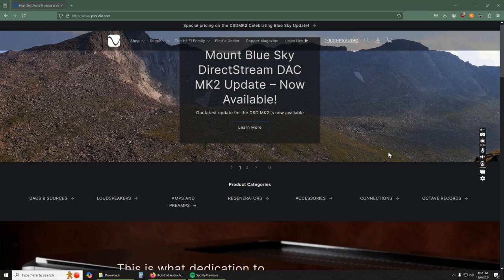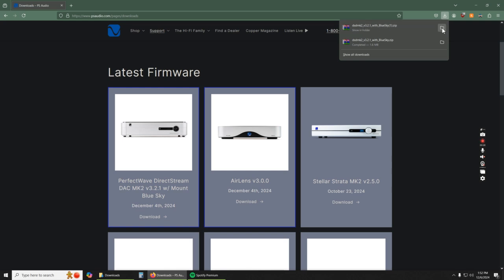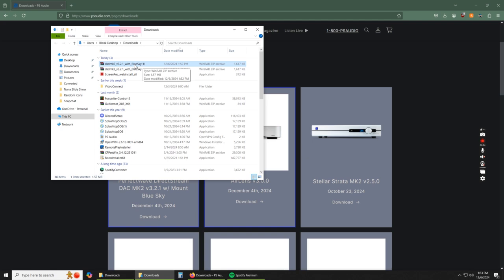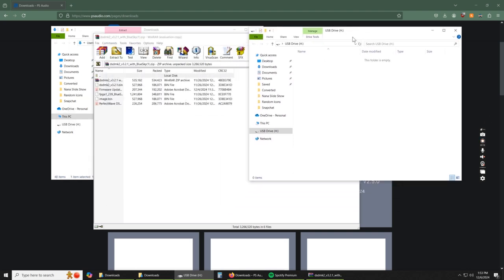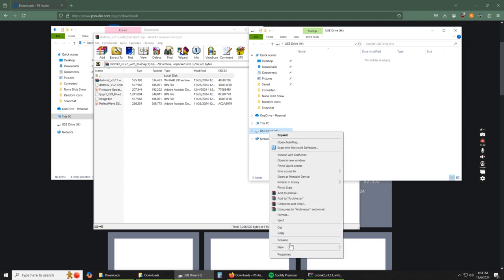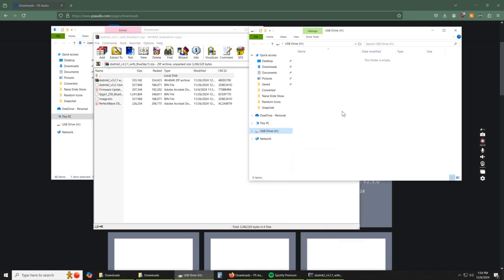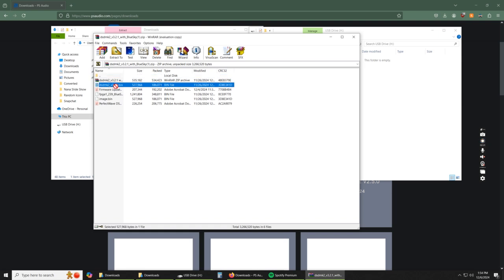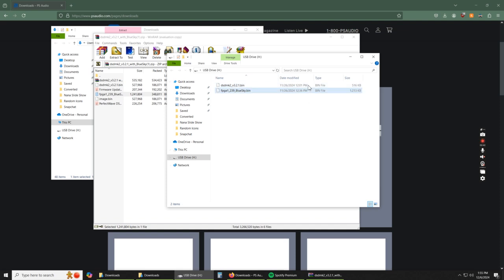Unzip procedure BlueSky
If you're new to the update process for the PS Audio DirectStream DAC to Blue Sky, or if it's a bit of a mystery how to unzip a file, this is a good video. On a MAC, simply double click the ZIP file and it will open into a folder. On Windows, right click the file and Expand. The video does a good job of explaining.